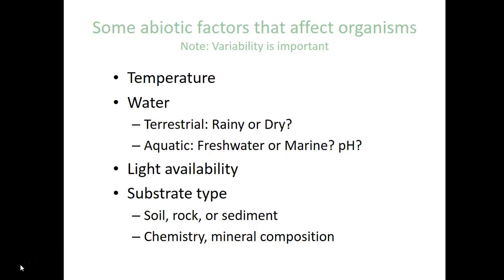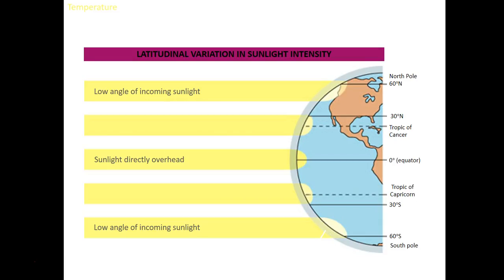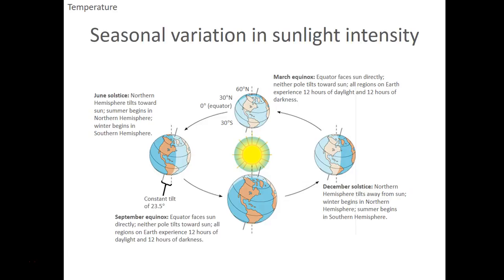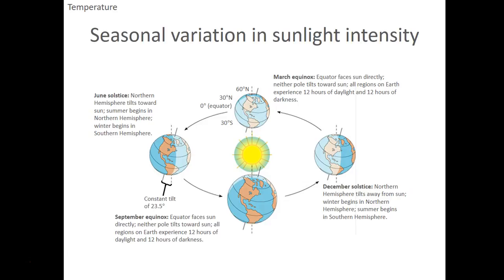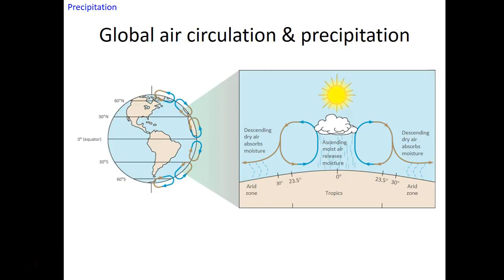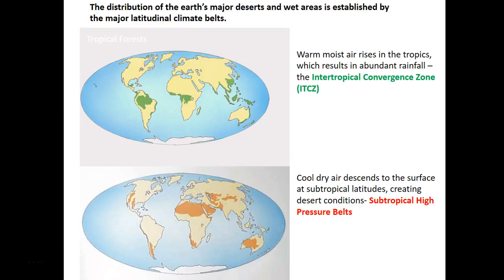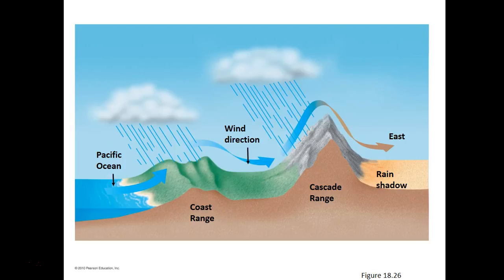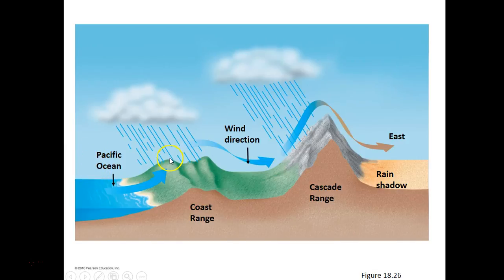Lecture 14 Ecology part 1